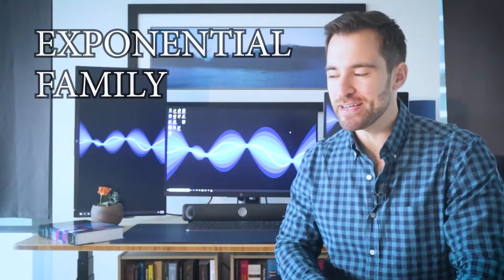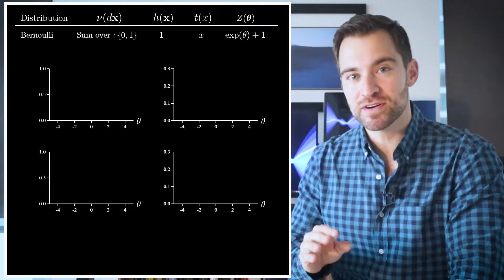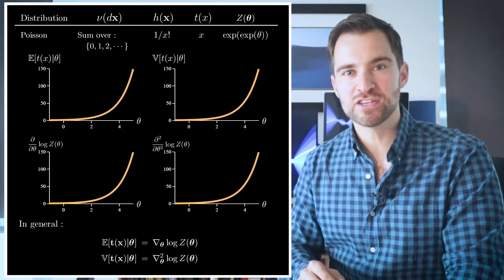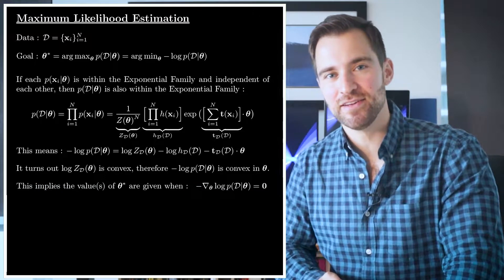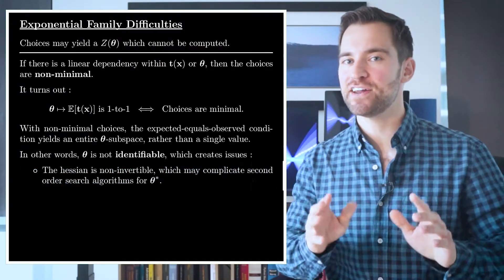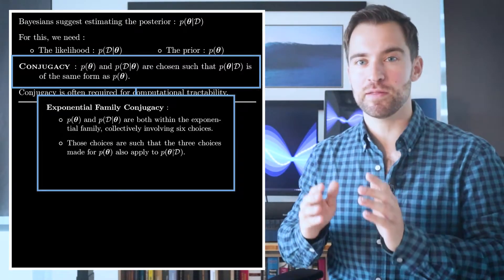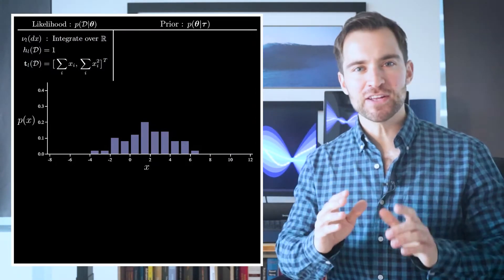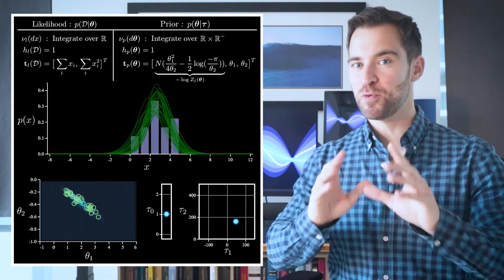The Exponential Family (Part 2)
This is part 2 on the Exponential Family where I cover its useful and remarkable properties. This helps explain why distributions within the Family are so frequently utilized and how it could be more generically exploited for sophisticated applications.

SOURCES

Chapter 9 of [2] is where I first learned of the Exponential Family. It covers its definition/properties and shows why it's so well adopted for statistics/machine learning. If you're looking to supplement this video with more detail, this is the place to start.

[1] is where I learned how to precisely interpret the components of the Exponential Family and how that maps onto the special cases.

[4] was my primary source for understanding conjugacy of the exponential family. It's where I discovered the specific setting to the exponential family to yield conjugate pairs.

[3] provides an in depth view of the Exponential Family and it's usefulness for statistical modeling. It resolves a lot of ambiguity by discussing the sometimes fuzzy relationship between our language and the notation's precise meaning. It's also where I learned why the mean-parameterization is really what you want to deal with while modeling.

[5] showed me how the Exponential Family is used in more sophisticated applications (specifically, for general graphical models). Also, it's where I discovered some of the more technical/theoretical details of the Exponential Family (e.g. there is a 1-to-1 mapping between the mean and canonical parameters if and only if the Exponential Family choices are minimal).

[1] M. I. Jordan, Exponential Family: Basics, University of California, Berkeley,

[2] K. P. Murphy, Machine Learning: A Probabilistic Perspective, MIT Press, 2012

[3] C. J. Geyer, "Stat 8054 Lecture Notes: Exponential Families", University of Minnesota Twin Cities, 2020,

[5] M. J. Wainwright, M. I. Jordan, Graphical Models, Exponential Families, and Variational Inference, Foundation and Trends in Machine Learning, 2008

EXTRA NOTES

In the video, I say "*The* Exponential Family" quite a bit, but Geyer thinks that isn't correct. He says (from [3]) : "Many people also use an older terminology that says a statistical model is in the exponential family, where we say a statistical model is an exponential family. Thus the older terminology says the exponential family is the collection of all of what the newer terminology calls exponential families. The older terminology names a useless mathematical object, a heterogeneous collection of statistical models not used in any application. The newer terminology names an important property of statistical models."

Timestamps
0:00 Intro
0:30 Review of the Exponential Family Definition
1:54 Mean and Covariance
5:34 Maximum Likehood Estimation
8:39 Difficulties from Wild Choices
10:41 Conjugacy
16:50 Outro